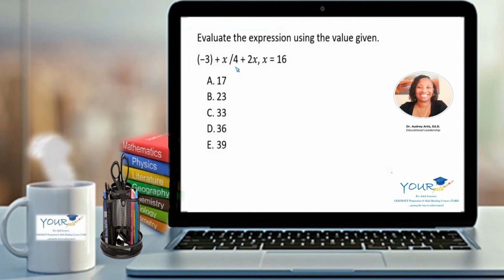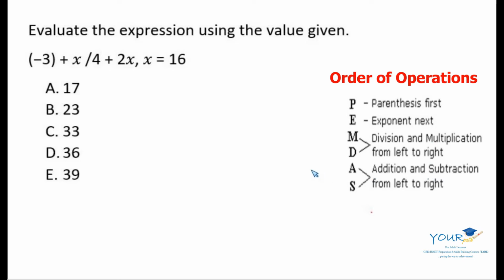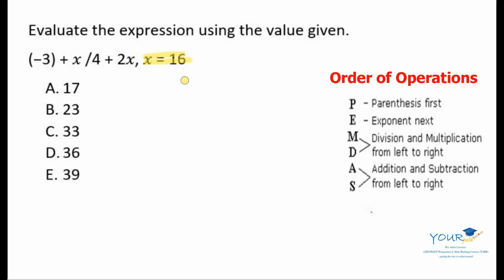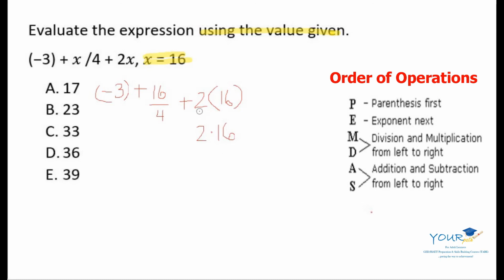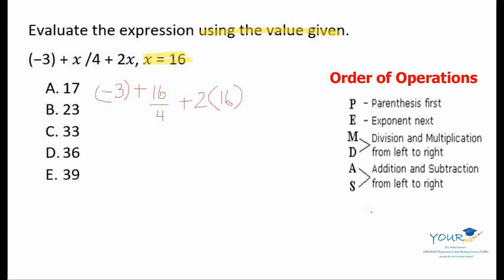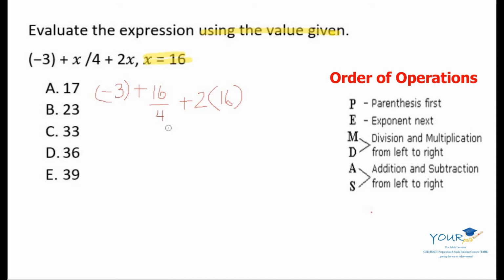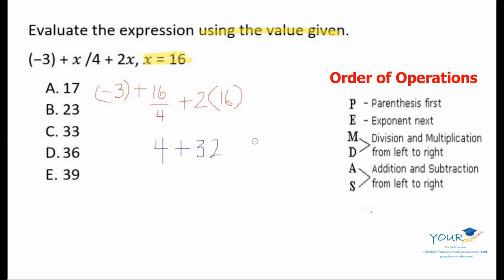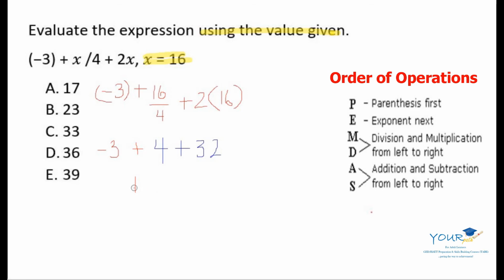GED/HISET MATH: EVALUATING EXPRESSIONS WITH A GIVEN VALUE (SUBSTITUTION) & GIVEAWAY! 📚📖🎓🎓🎁